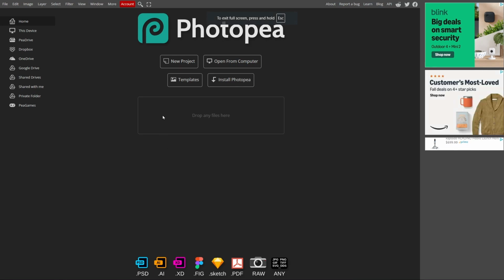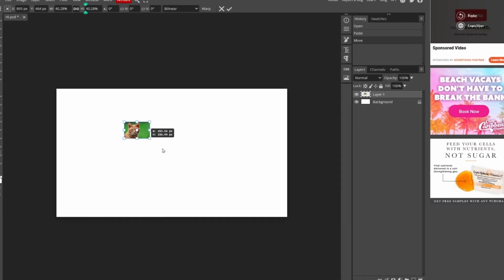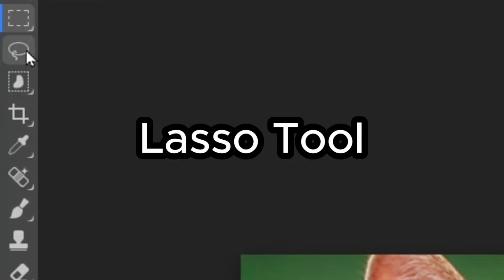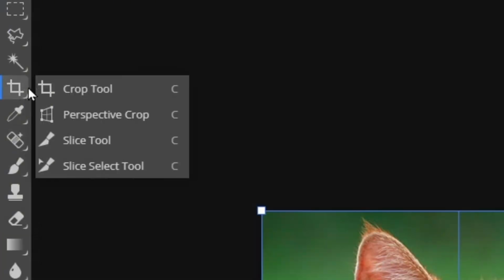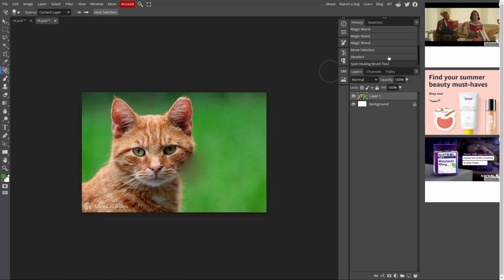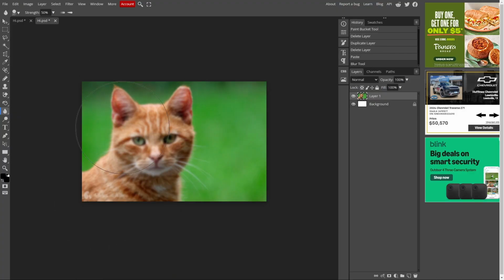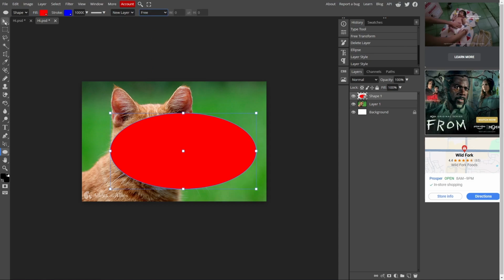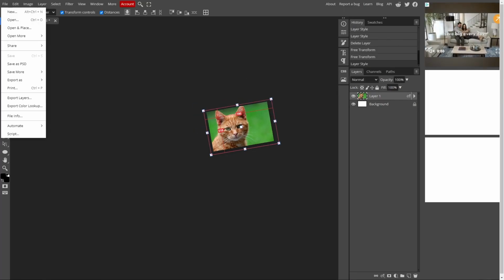How To Use PHOTOPEA - Easy Tutorial!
This is a tutorial on Photopea for the Hays Video & Photo Editing Club. and for people who just want to learn the basics.